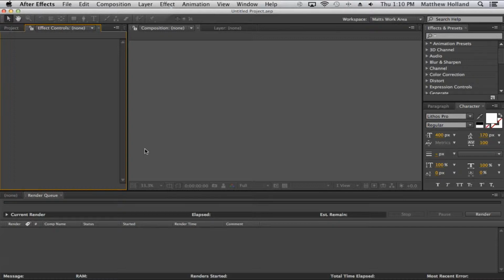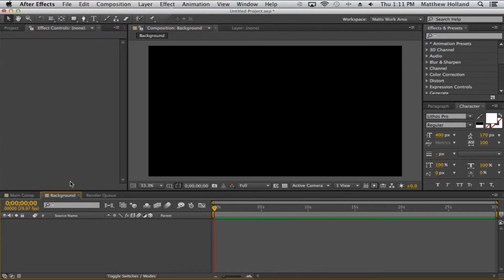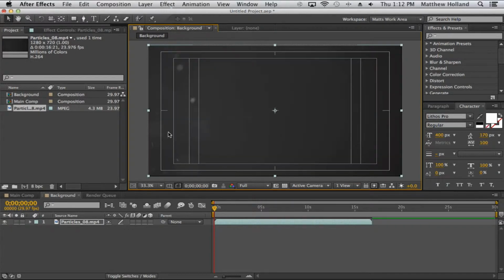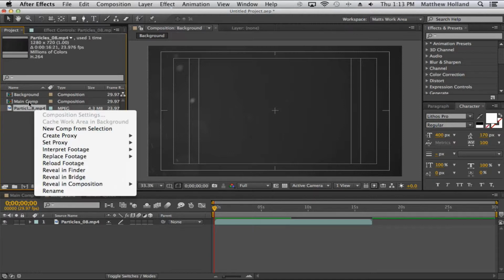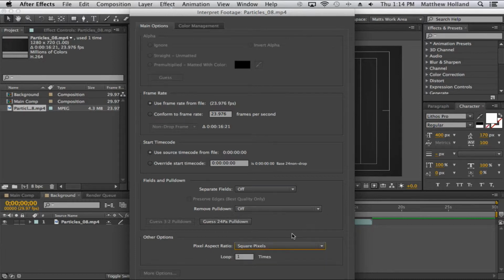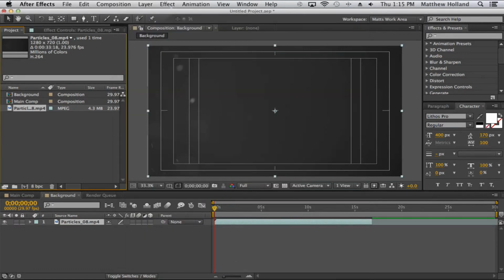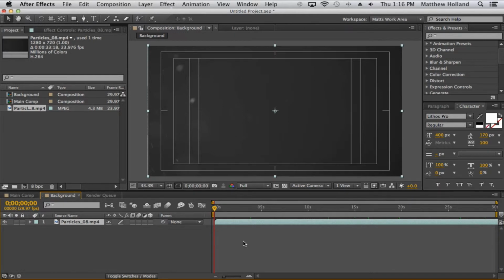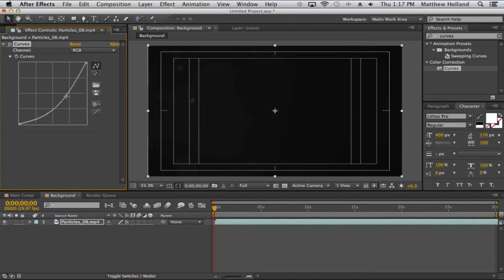After Effects Tutorial - Personal Project and Curves